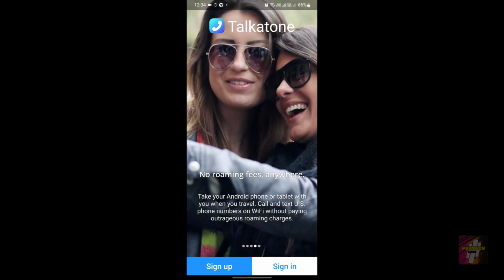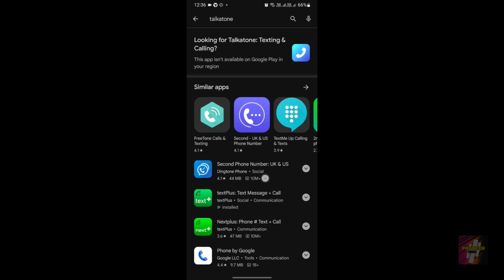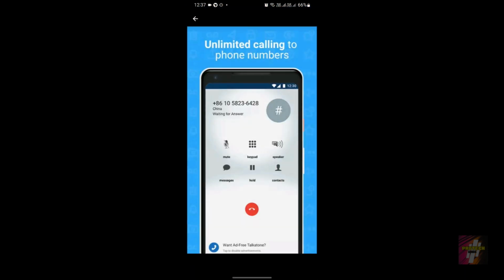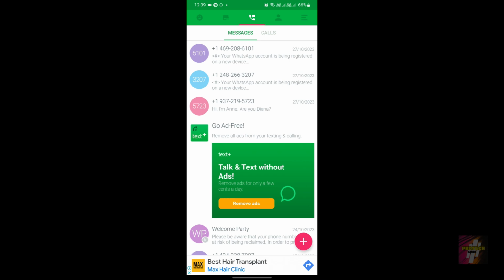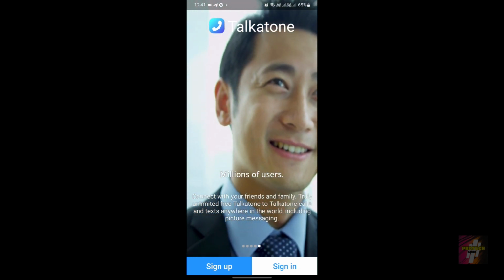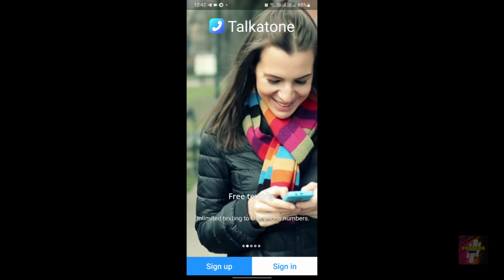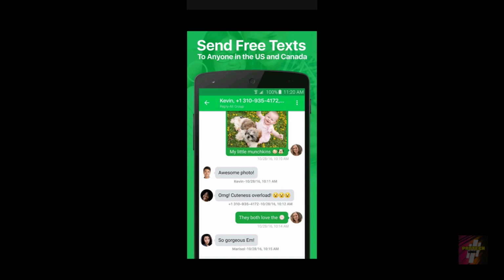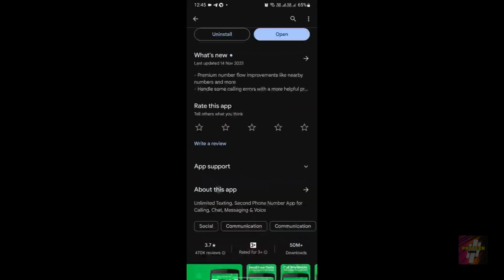Textplus VS Talkatone | Sign Up Problem Fix | Free Virtual Number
Delve into a detailed comparison between TextPlus and Talkatone, and how to fix their sign up problems , they are two prominent apps offering free virtual numbers. We not only explore the sign-up processes for both platforms but also provide effective fixes for any potential sign-up problems users might encounter. Discover the key differences between TextPlus and Talkatone, empowering you to make an informed decision based on your specific needs.

📱 Topics Covered:

TextPlus Sign-Up Walkthrough: A step-by-step guide to creating an account on TextPlus.
Talkatone Sign-Up Process: Detailed instructions on signing up for Talkatone.
Sign-Up Problems and Solutions: Common sign-up issues and effective fixes for a seamless experience.
Free Virtual Number Benefits: Explore the advantages of having a free virtual number for your communication needs.
Comparison of Features: A side-by-side comparison of features offered by TextPlus and Talkatone.
User Tips and Recommendations: Pro tips for optimizing your experience with these apps.
Whether you're encountering sign-up problems or simply weighing the pros and cons of TextPlus and Talkatone, this video provides valuable insights and solutions to enhance your virtual number experience.